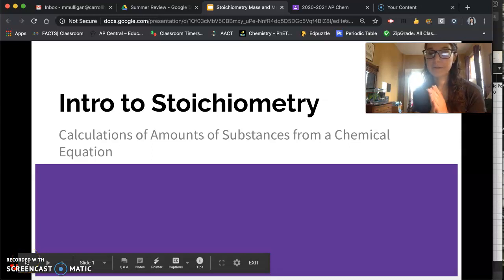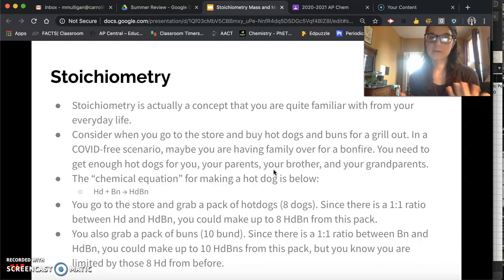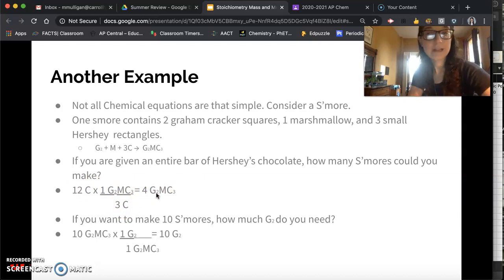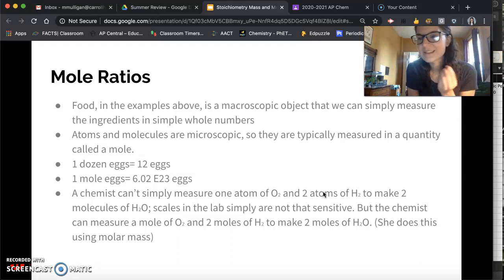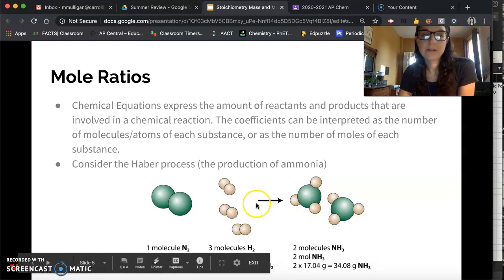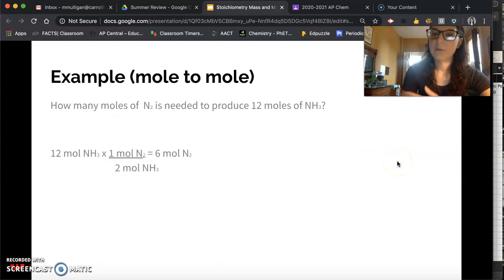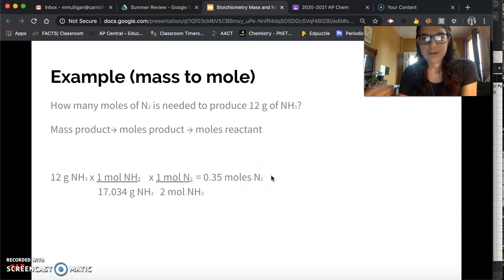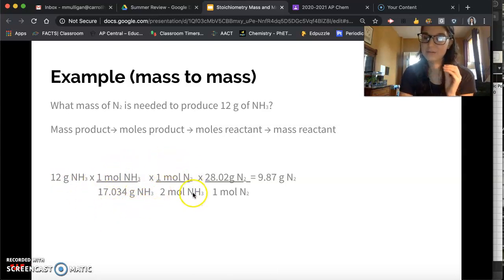AP Summer Review: Stoichiometry Pt. 1